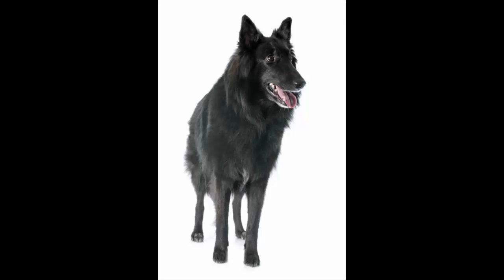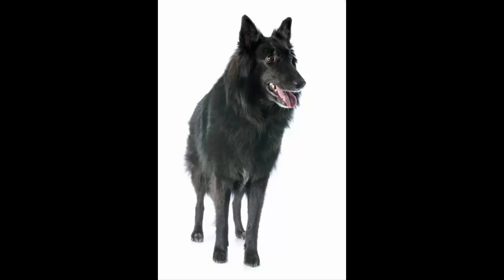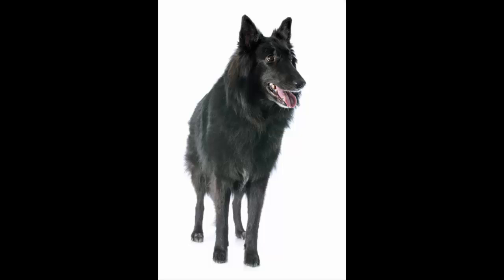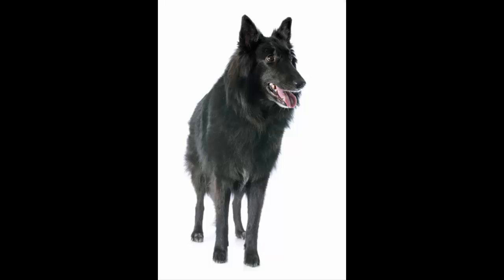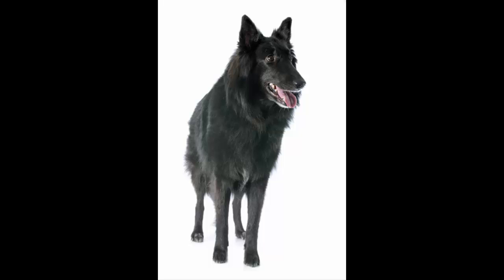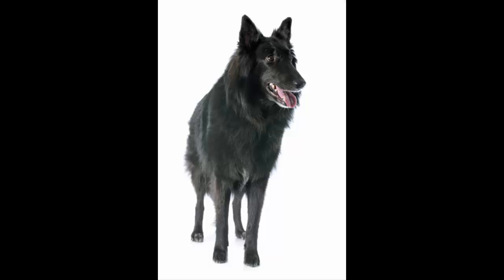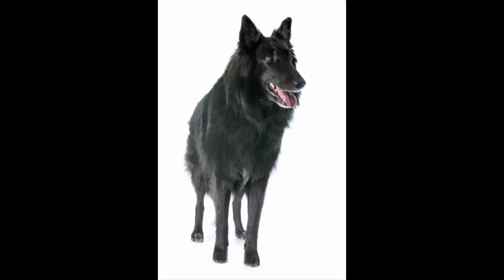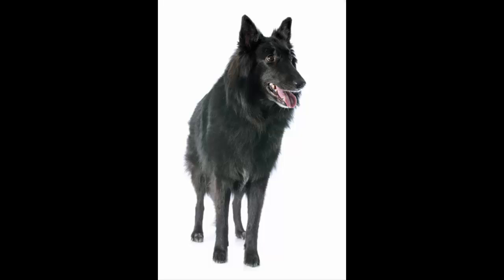Belgian sheepdog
Belgian sheepdog, Information and facts on dogs - their breeds, anatomy and history.